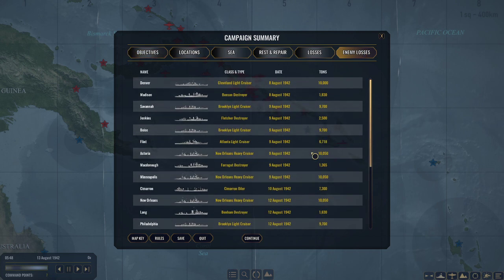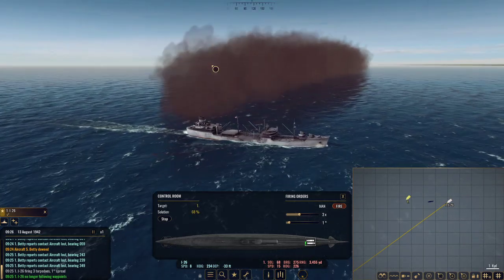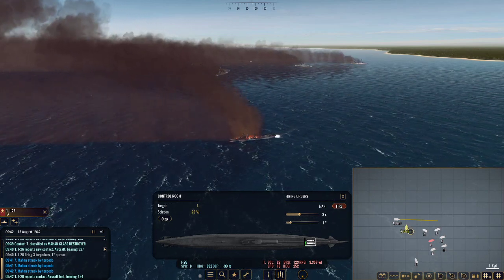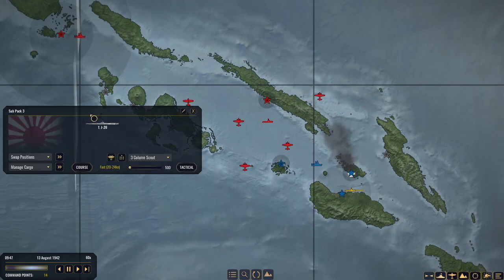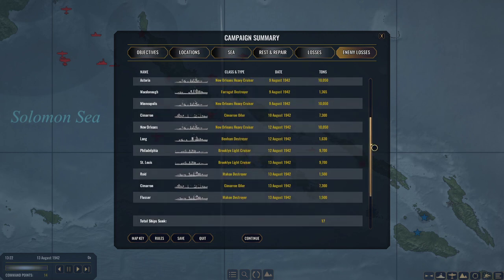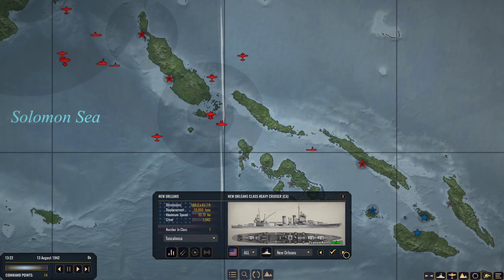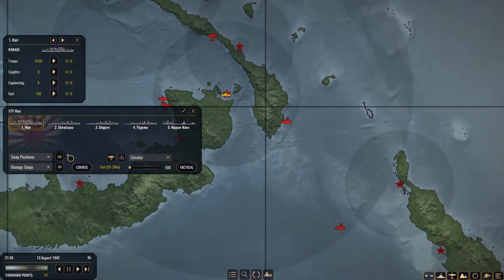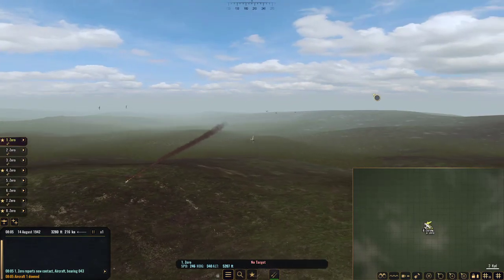War on the Sea - IJN -Tokyo Express Mod Ep.10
In this episode things are fairly quiet as the IJN tries to regroup after its failed push.